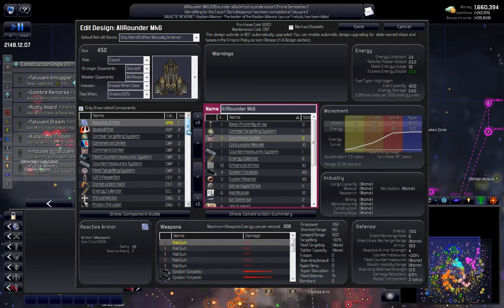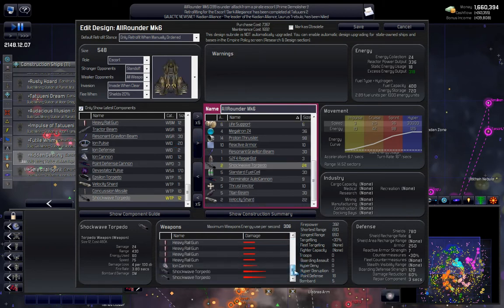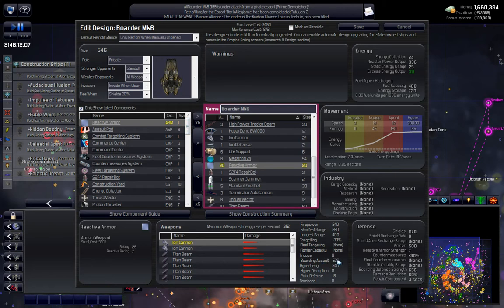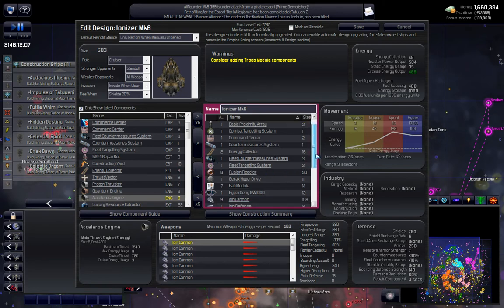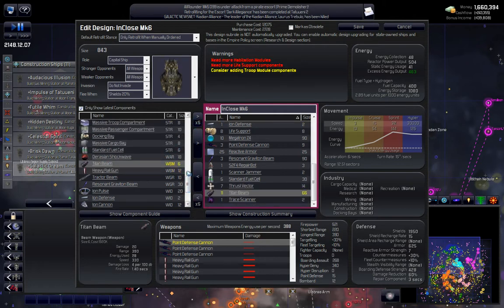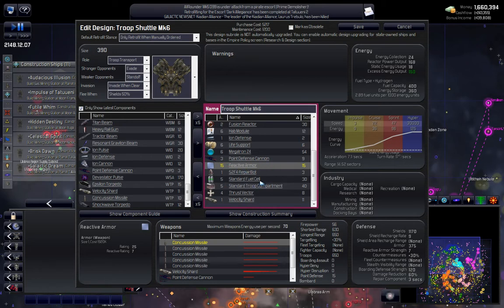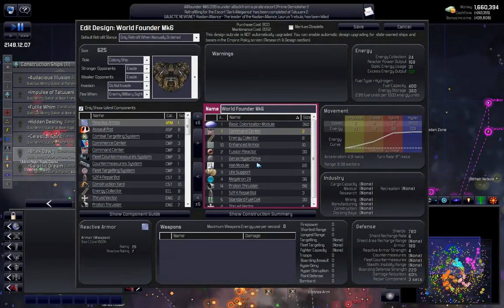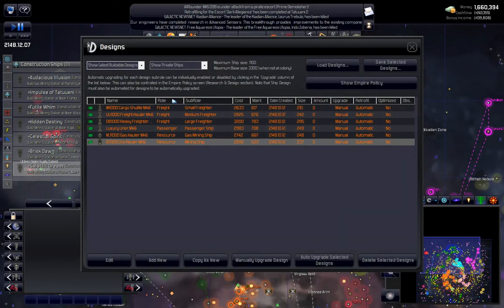Distant Worlds Shadows - Story Time - Ep039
We're back again for another DW series! (I'm a brute for punishment! lol) This time we enable all the story lines and tone down the pirates. The series so far (I'm 22 episodes into recording ATM) has been quite interesting and has provided a few classic moments. I hope you enjoy!

***SPOILER ALERT!!*** ALL the Distant Worlds Story Lines have been enabled for this series. If you wish to discover and play through the story lines yourself, you may want to skip this series.